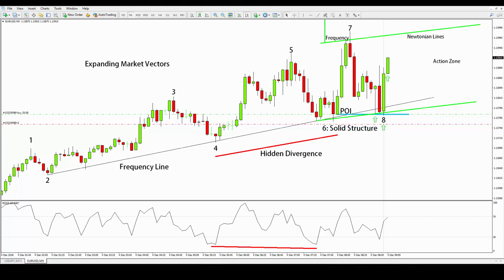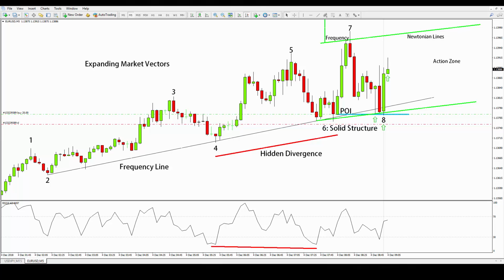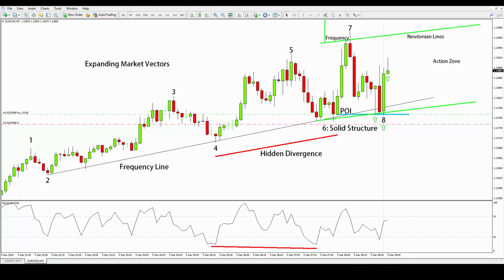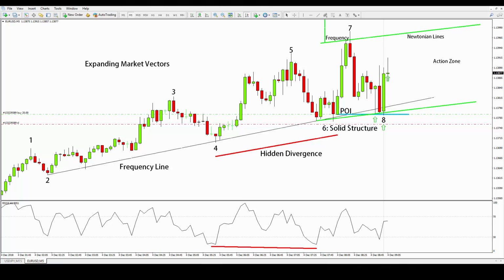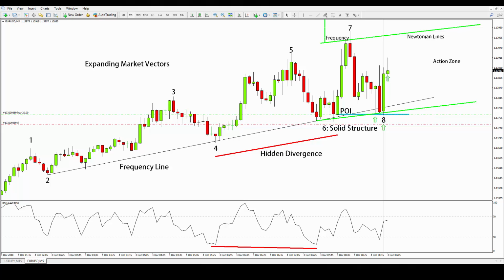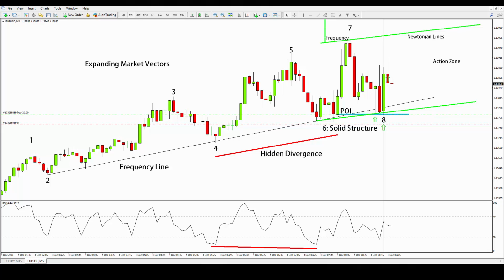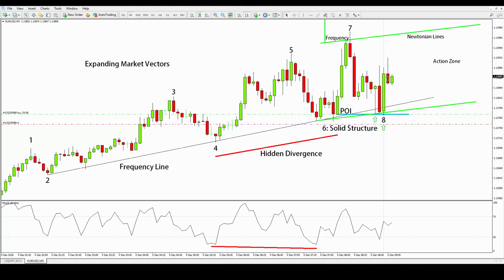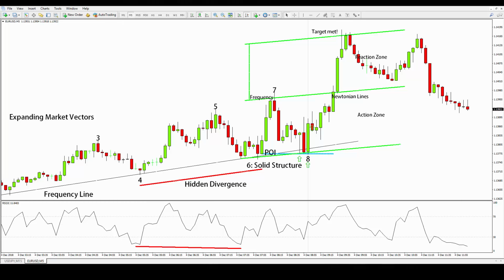Newtonian Lines in the EUR/USD M5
This is a video about the use of the fractal flow strategy and the market maker strategy in alignment.

In this video you'll find a relatively complex combination of two distinct and compatible trading perspectives: The Fractal Flow Strategy and the Market Maker Strategy. The first is about understanding the flow of the market in the light of precise momentum analysis, and the second is about understanding the market in the light of how market makers maneuver retail traders, and how we can take advantage of that manipulation.

Both of these trading strategies can be considered very good trading strategies because they complement each other, and one makes the non-obvious flaws of the other more visible.